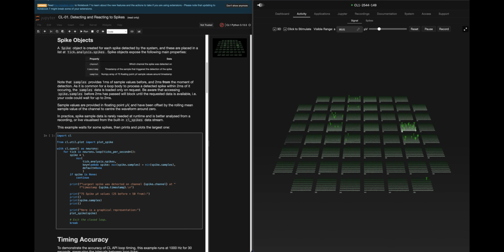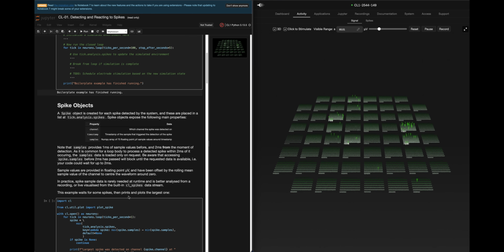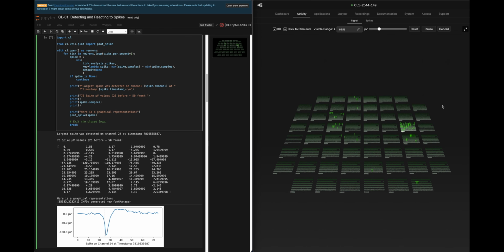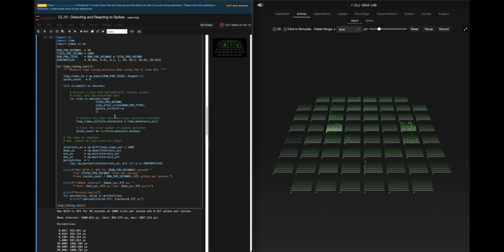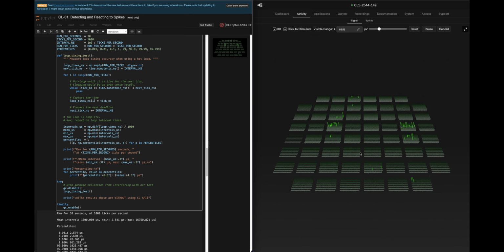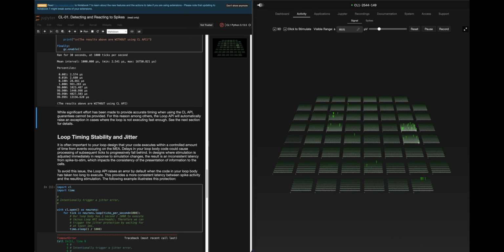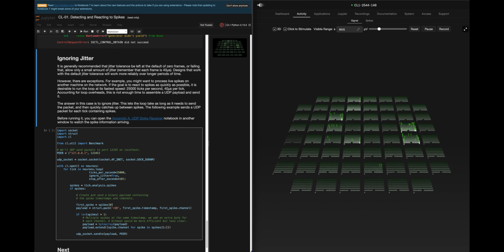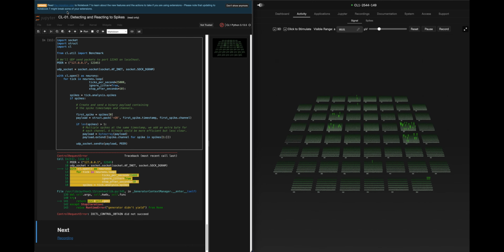Cortical Labs CL1 Tutorial: CL-01 Detecting and Reacting To Spikes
A tutorial going over the Cortical Labs CL1 documentation CL-01 Detecting and Reacting To Spikes

Feel free to contact me if you need any help, also reach out to Cortical Labs directly if you want to onboard with the CL1 in Cortical Cloud like I am using here.

Also check out their SDK